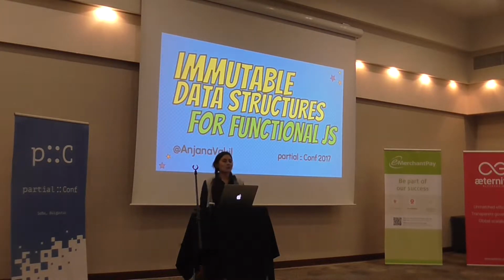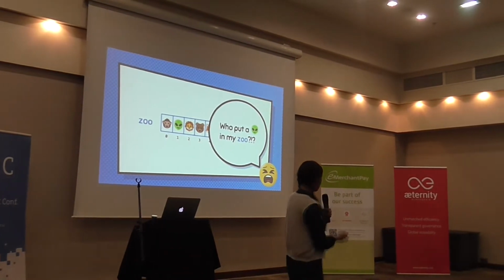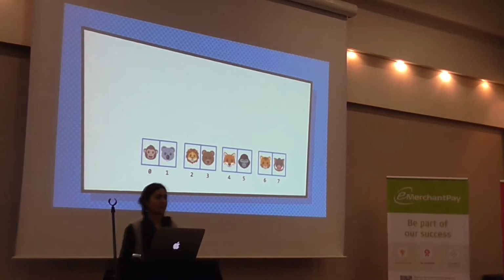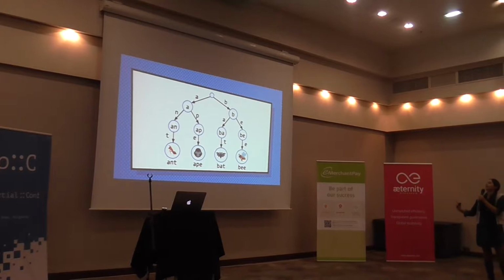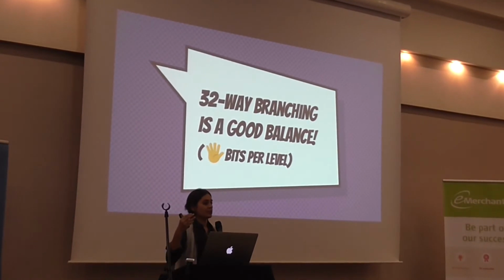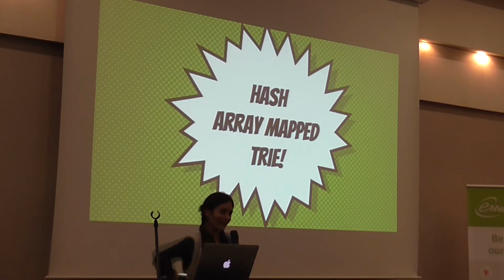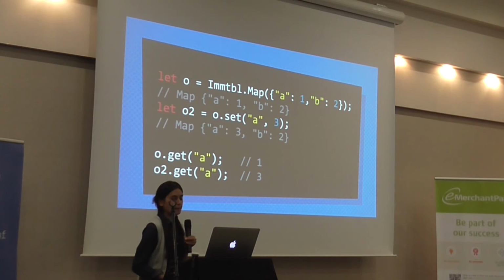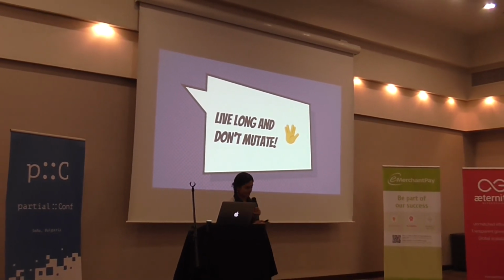Immutable Data Structures for Functional JS – Anjana Vakil – PartialConf 2017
Functional programming has been gaining a lot of popularity in the JS community, and with good reason: rejecting side-effects and mutability - in-place changes to data - helps avoid a lot of headaches. But when you refuse to mutate objects, you have to create a whole new object each time something changes, which can slow things down and eat up memory, making functional programming seem inefficient. That’s where immutable data structures come in - to save the day, and time and space! Also called “persistent data structures”, they help you efficiently make new “modified” versions of immutable objects, by reusing parts of the old object that you don’t need to change. In this talk we’ll take a look at how these data structures work, why they’re fantastic for functional programming, and how we can easily use them in our JS code thanks to libraries like Mori and Immutable.js.